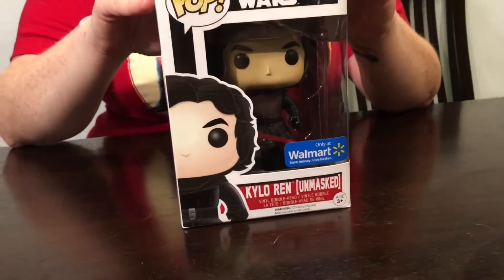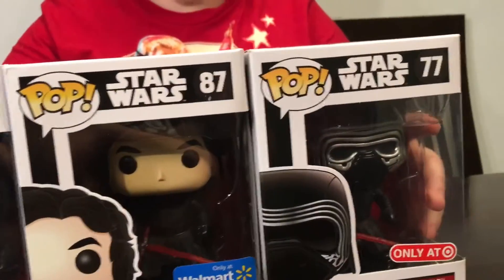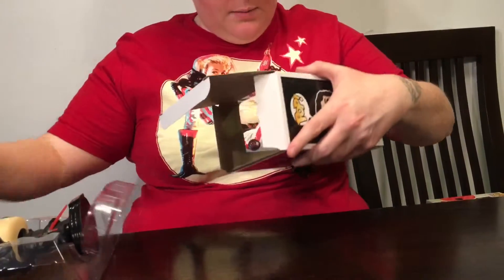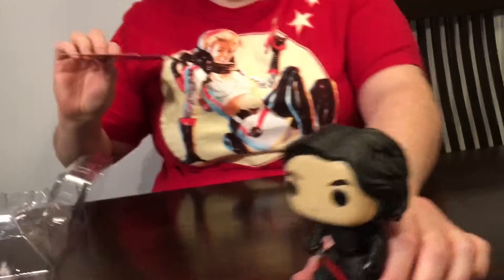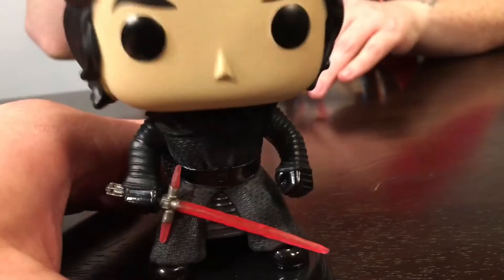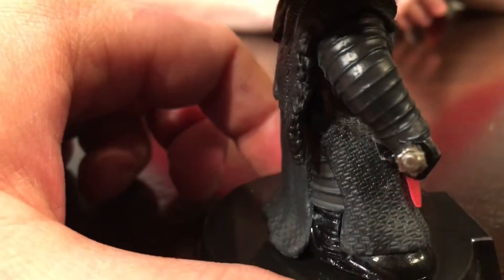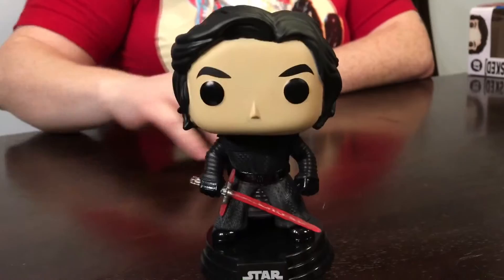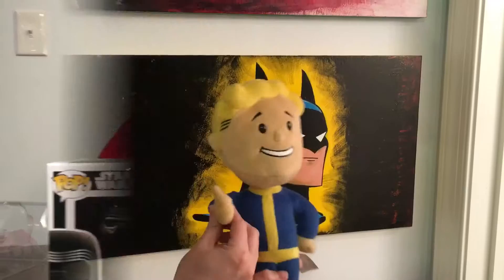Funko Pop! Star Wars The Force Awakens Unmasked Kylo Ren Walmart Exclusive Unboxing and Review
Funko Pop! Star Wars The Force Awakens Unmasked Kylo Ren Walmart Exclusive Unboxing and Review search and buy